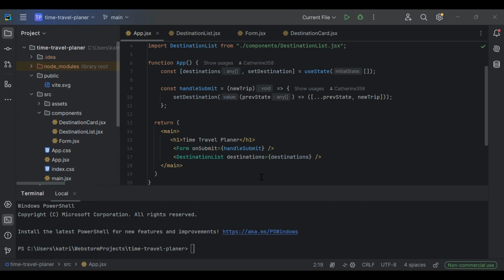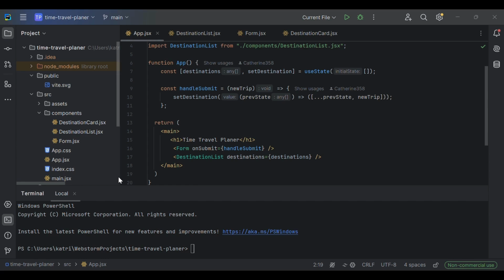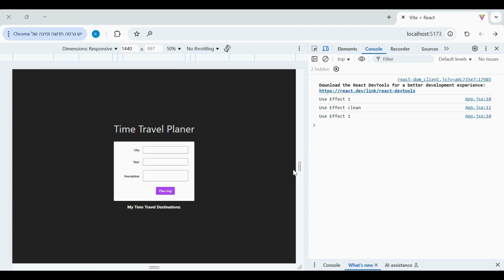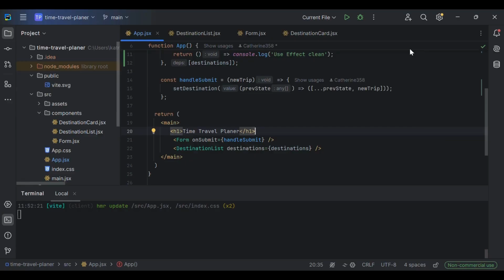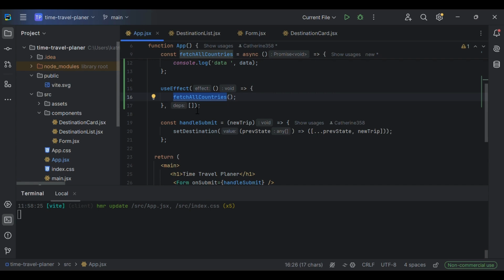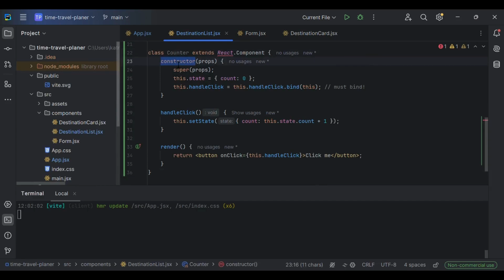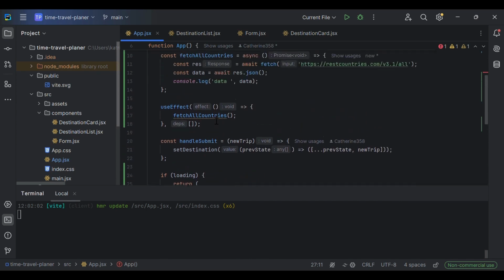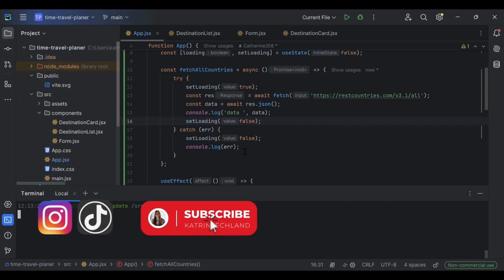React 19 Crash Course Part 4 — Mastering useEffect, Fetching Data & Lifecycle Explained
Today, we’re diving into one of React’s most powerful (and misunderstood) hooks: useEffect.

🔹In this episode, you’ll learn:
✅ What side effects are in React.
✅ How the component lifecycle works (with class vs. hooks comparison).
✅ How to use the useEffect hook the right way.
✅ What the dependency array really does.
✅ How to fetch data from an API (REST Countries example).
✅ How to clean up effects properly.

📍 Based in Germany | Balcony Garden + Tech Lifestyle + Real Life Abroad
Hi there! My name is Katrin and I'm based in Germany! On this channel, you’ll find vlogs, balcony gardening updates, tech tutorials, and glimpses into my travels. Thanks for being here—I hope you enjoy the journey!

Use KATRINTECHLAND for discount

Chapters:
00:00 Intro
00:55 What are Side Effects?
01:20 useEffect & Component Lifecycle
03:20 What is Fetching?
04:00 Basic useEffect Example
04:55 Dependency Arrays Explained
09:50 Fetching Country Data from API
15:15 What hook is
17:25 Class component example
19:15 Adding loading state
22:35 Quick Recap
22:58 What’s Next in Part 5